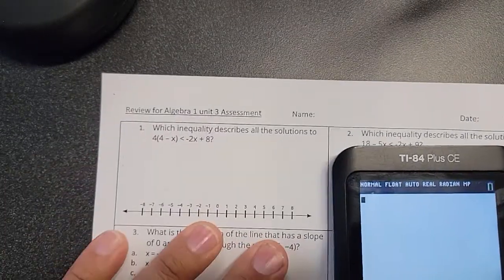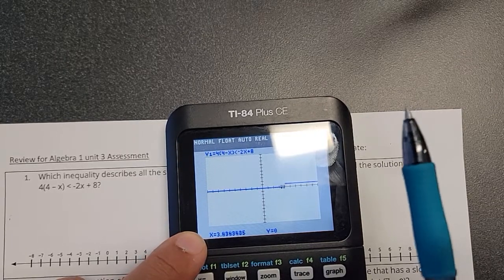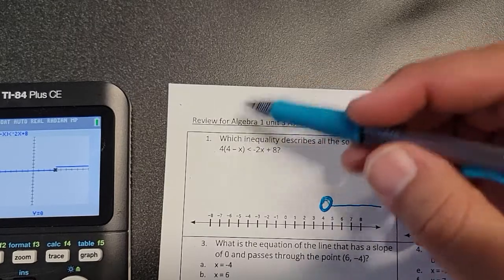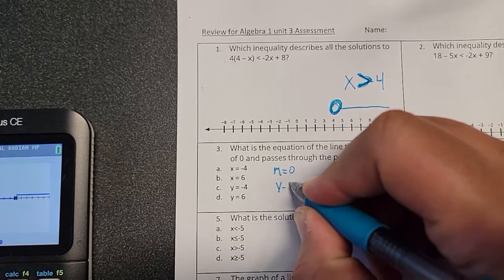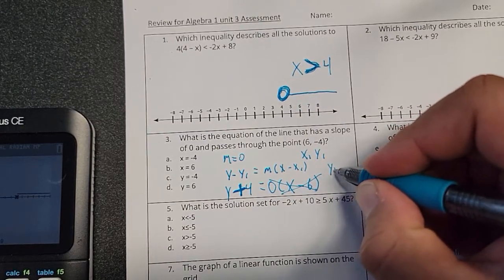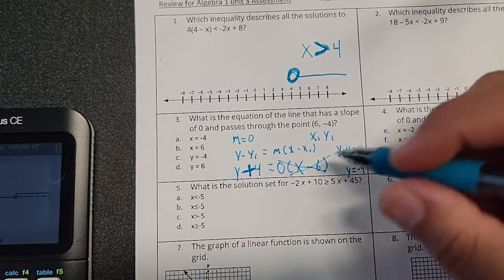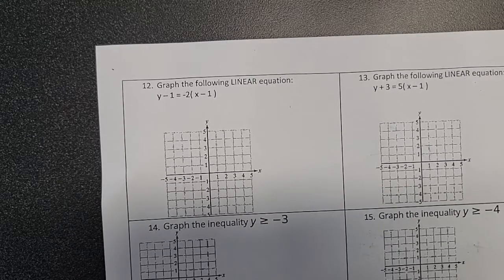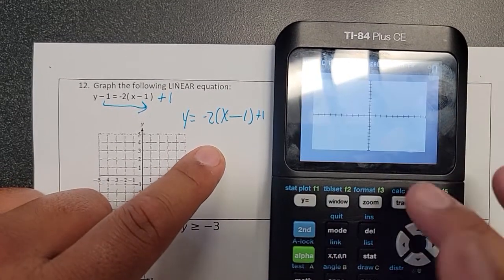Mr. S Algebre 1 Class - Review for Algebra 1 unit 3 Assessment (part 1) (11/15/22)